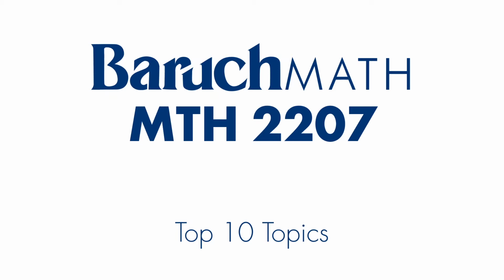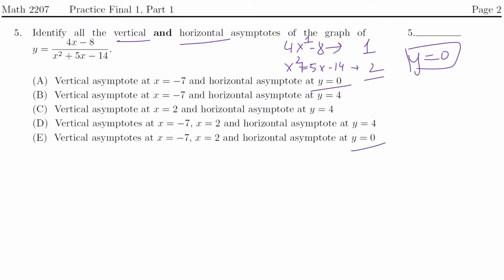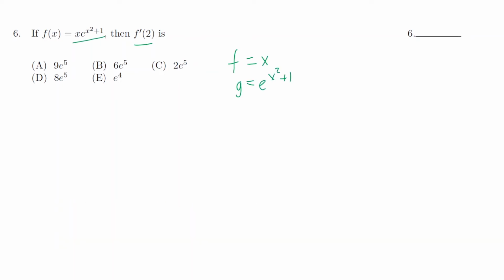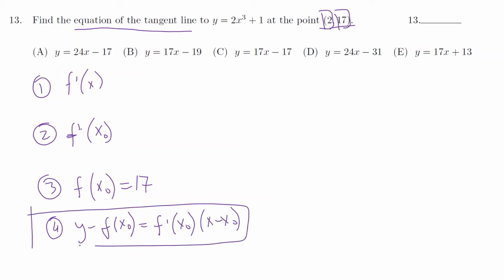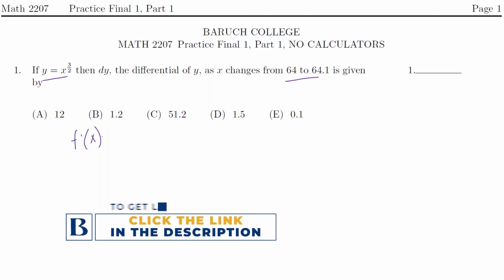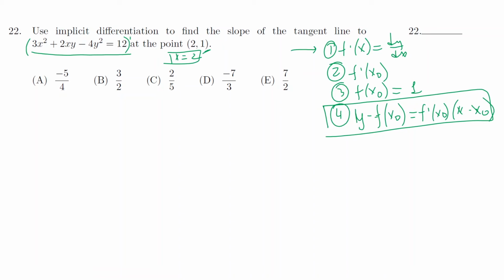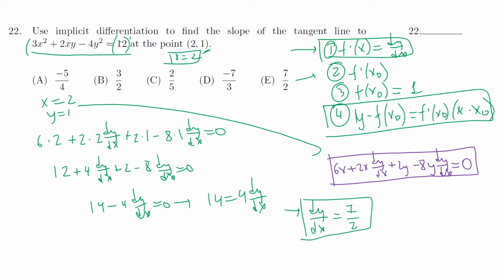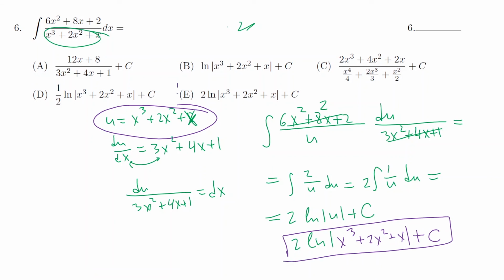Top 10 Must Know Problems For Baruch College MTH 2207 Final